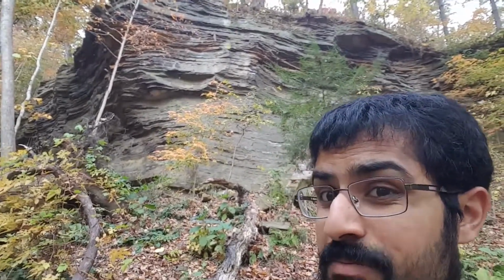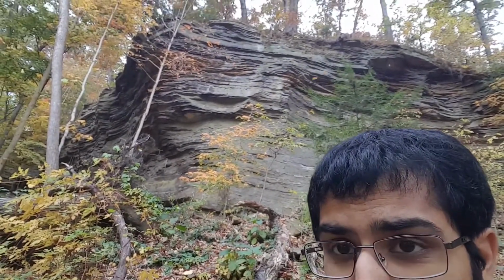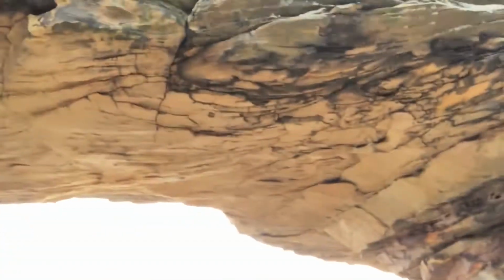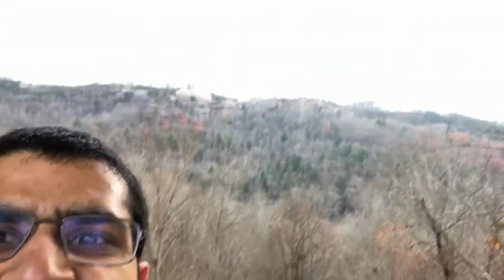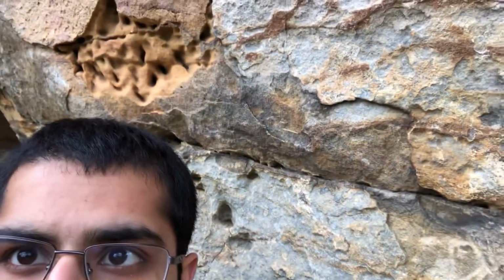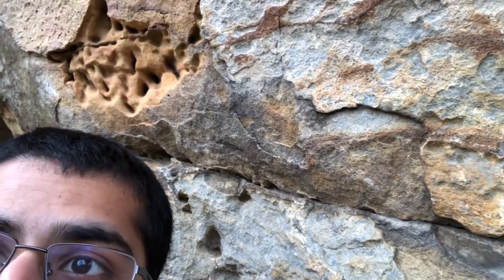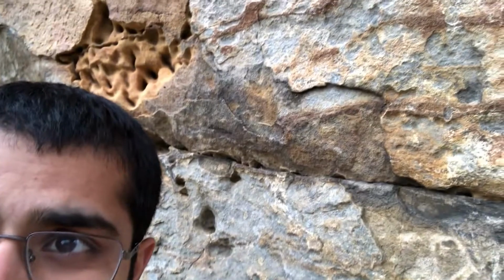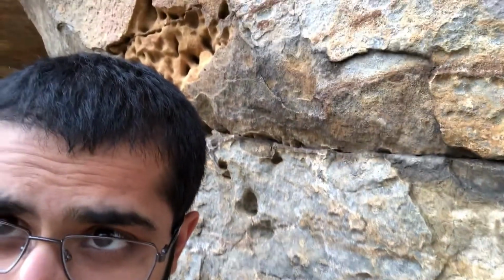River Erosion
How do canyons and valleys form? What causes a river to erode a landscape over time? What types of landforms come from river erosion?